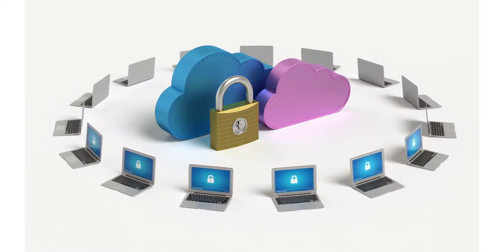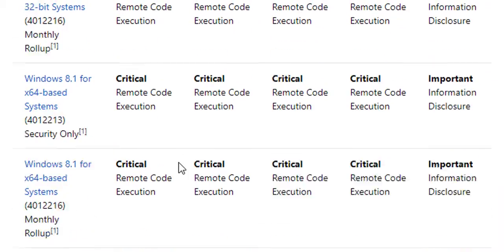How to protect yourself against ransomware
This video shows how to protect yourself against ransomware. Ransomware is a type of malicious software which threatens to publish perpetually block access to your data unless you pay a ransom. While there are simple ransomware that lock the system in an easy way for a knowledgeable person to reverse, there are some more advanced ones which use the cryptoviral extortion technique, which means your files are encrypted, making them inaccessible until a ransom payment is made to decrypt them.

The attacker uses a convenient payment system that is impossible to trace, and some of the payment methods used are premium-rate text messages, wire transfers, the digital currency Bitcoin and pre-paid voucher services such as Paysafecard.